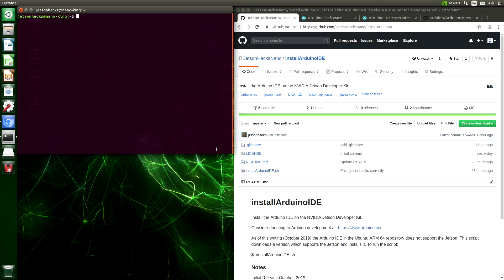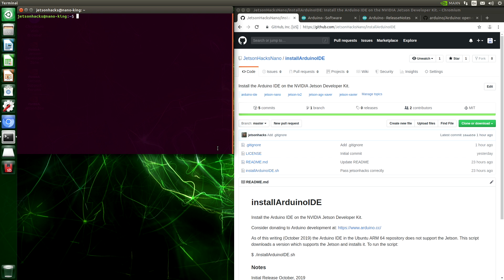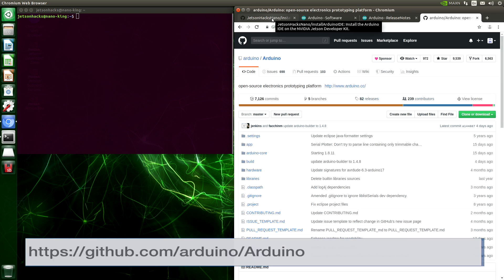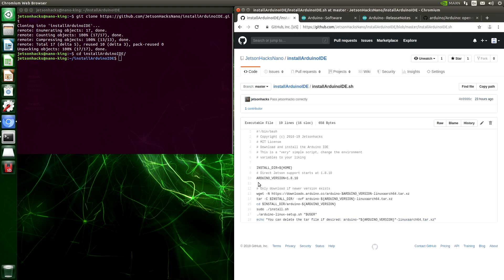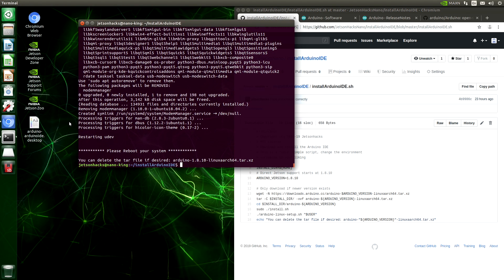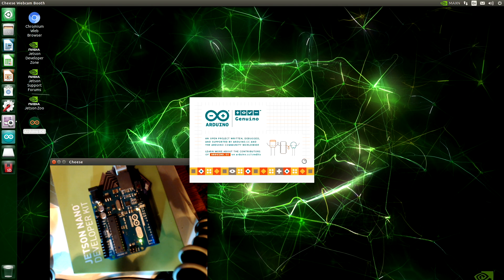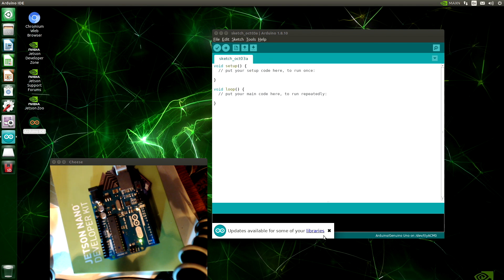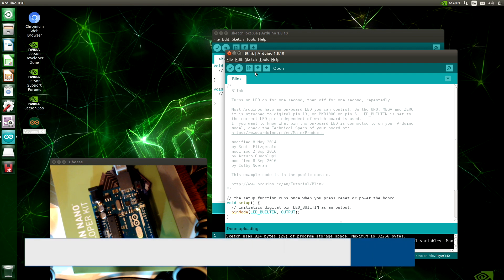Install Arduino IDE on Jetson Nano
Installing the Arduino IDE on a Jetson Dev Kit takes just a few minutes. There's a script that can help! Full article on JetsonHacks soon!

In the video:
Arduino UNO
Logitech Webcam